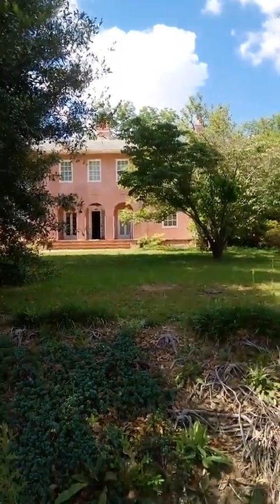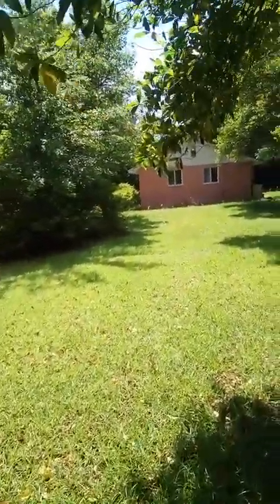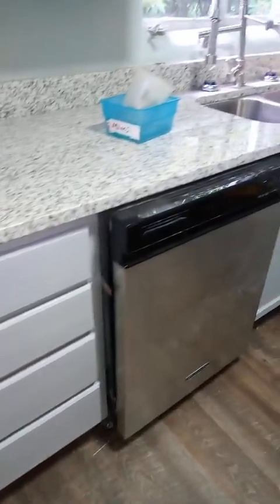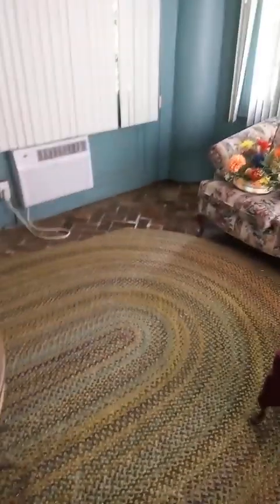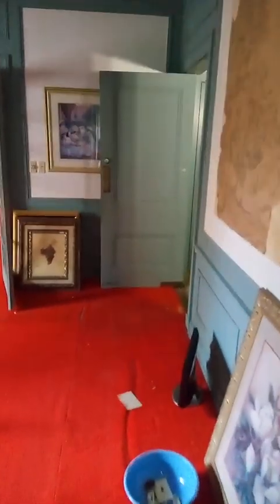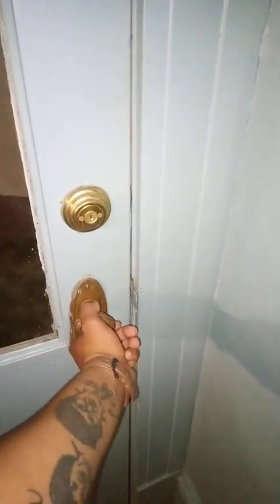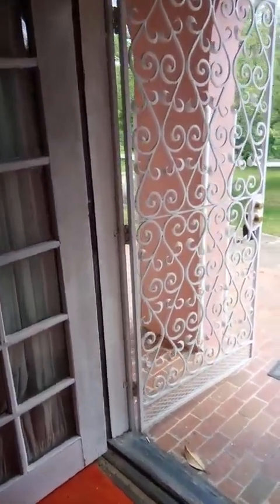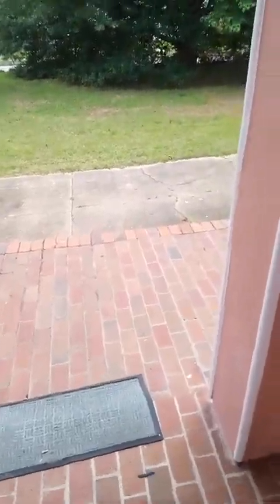FIX AND FLIP MINI MANSION OR AIR BNB 3 PROPERTIES WITH PHOTOS IN THE DESCRIPTION